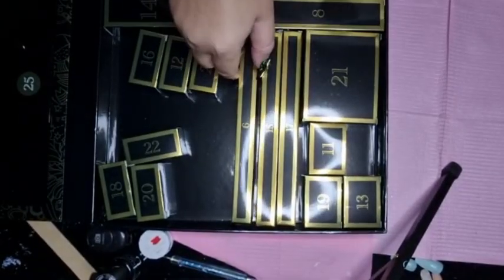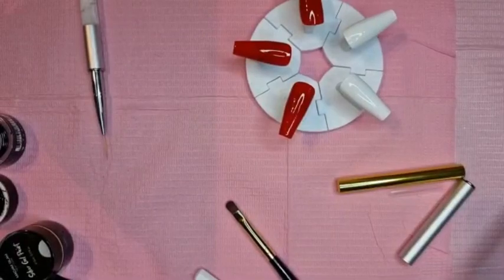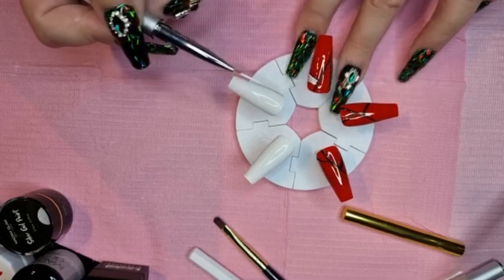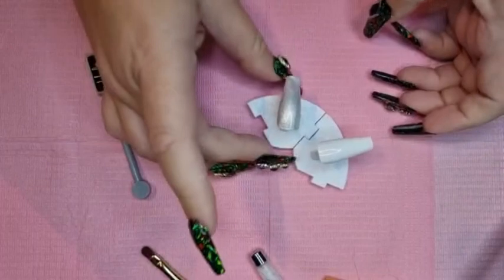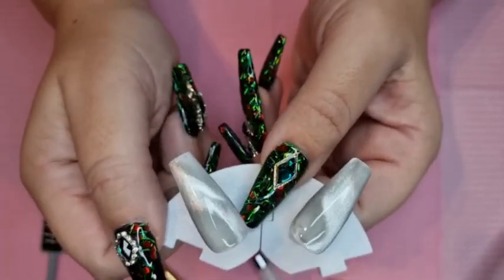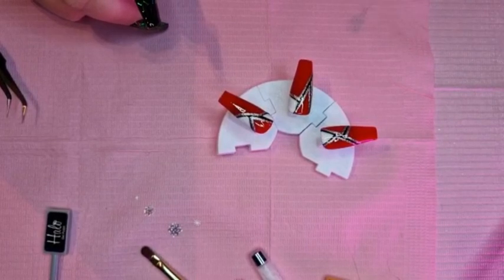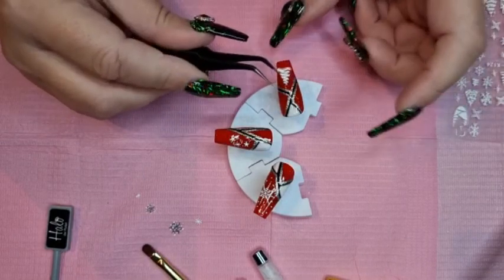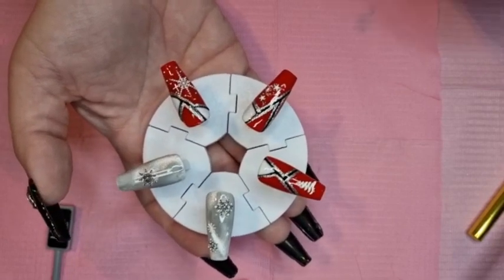Madam Glam Christmas Calender | Day 6